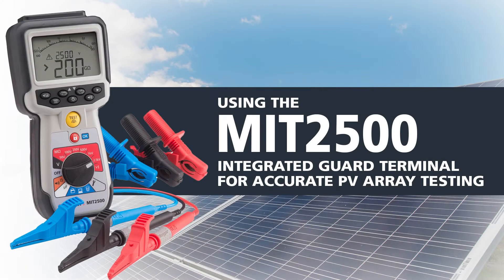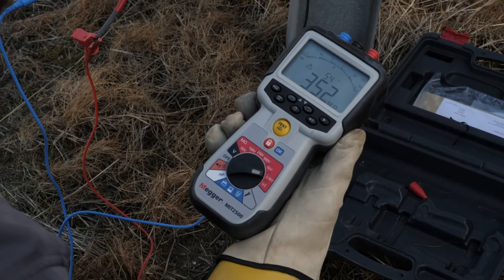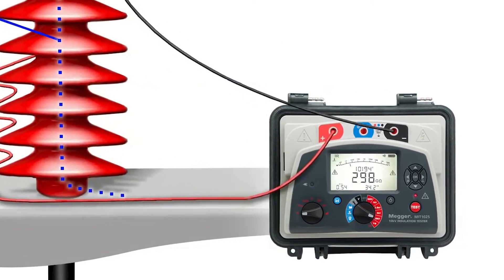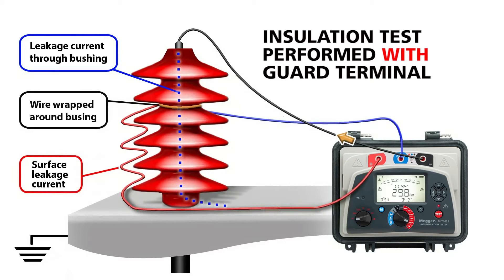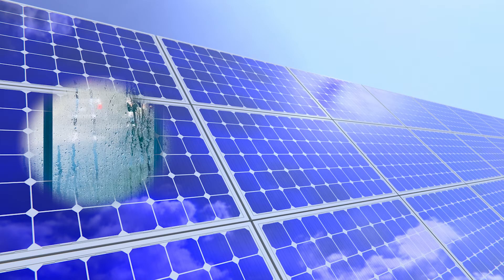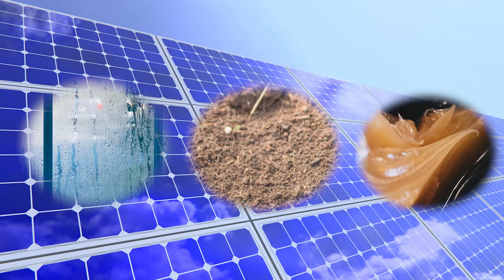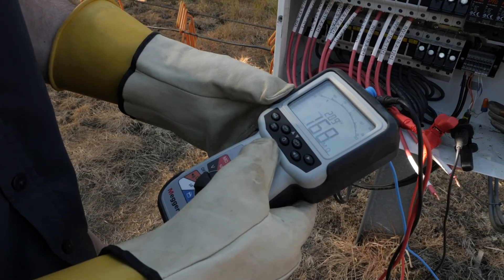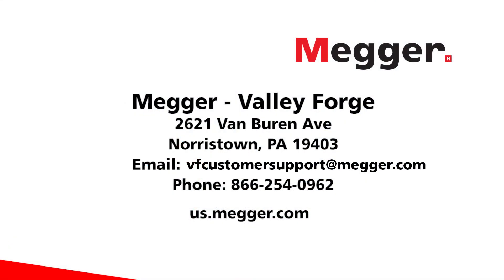Using the Megger MIT2500 Integrated Guard Terminal for Accurate PV Array Testing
During solar commissioning or maintenance checks it is important to use a megohmmeter, like the Megger MIT2500, to test the integrity of the conductors in your PV array. A megohmmeter’s insulation resistance test measures two components; current leakage through the insulation and
current leakage over the insulation material. The current leaking through the insulation, without the surface leakage, is the true measure of the safety and quality of the conductors and insulation you’re testing.